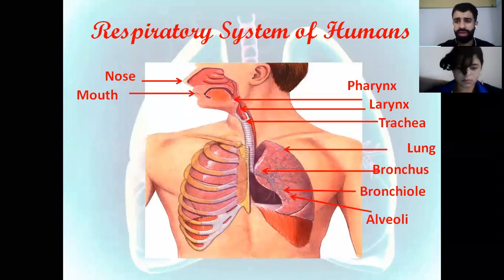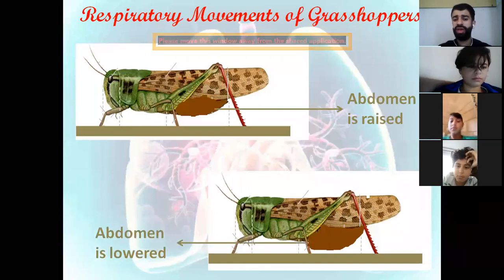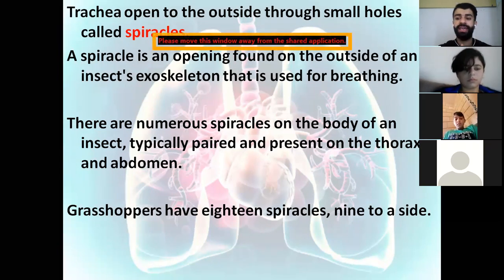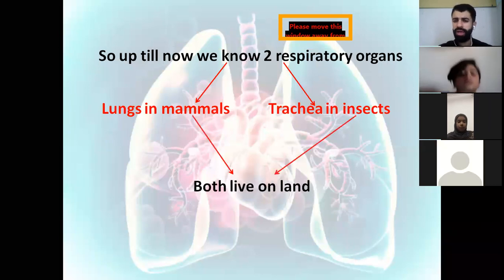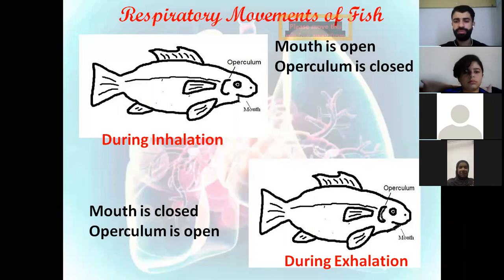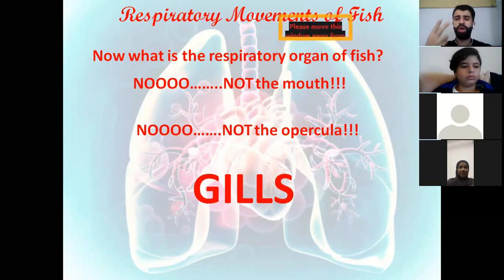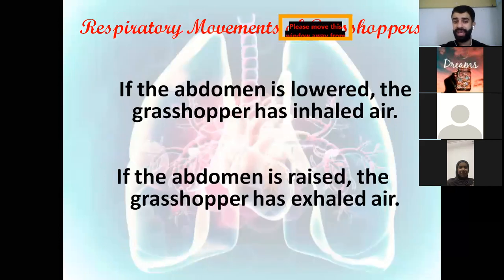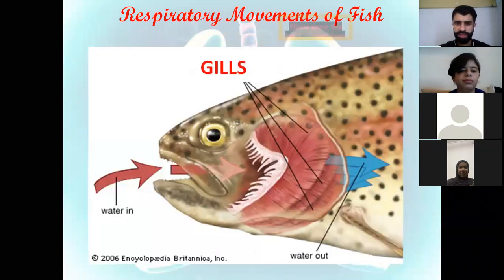S1 Live Session 6 Tracheal and Aquatic Respiration